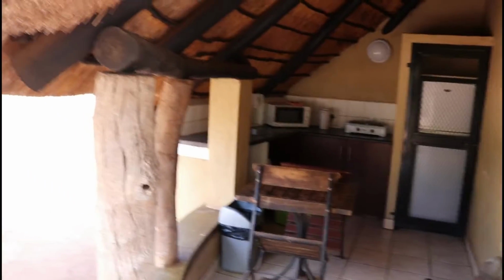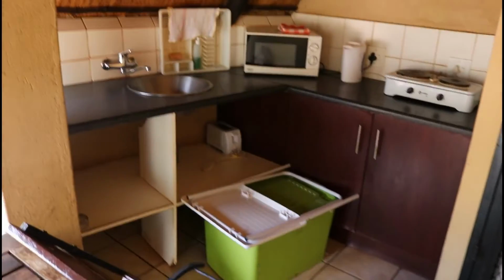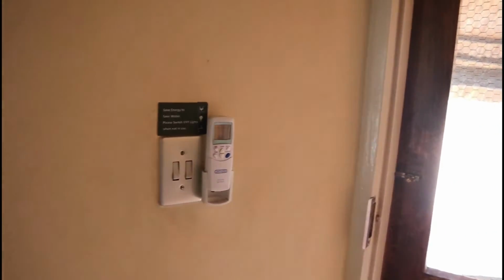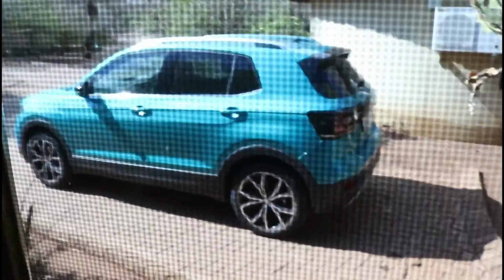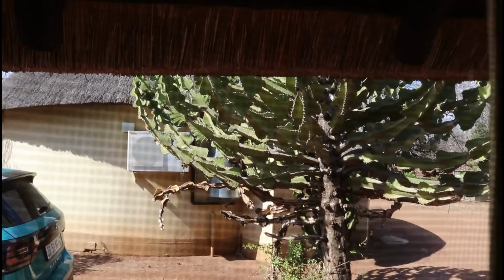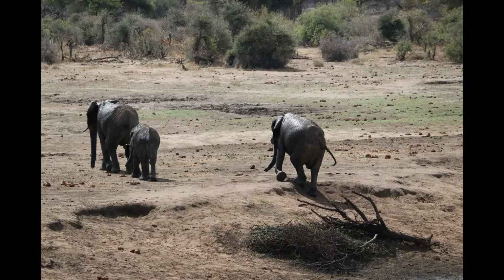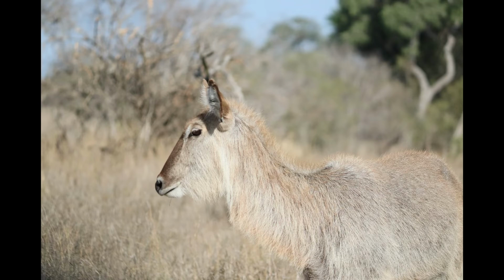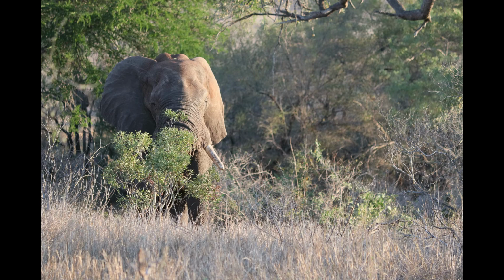A week in the Kruger Park. Day 1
Decided to take a break from the hustle of living in a city and spend some time in the Kruger National Park.